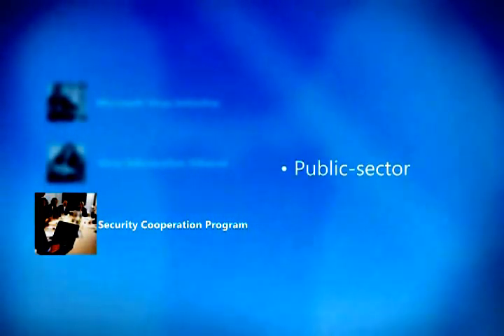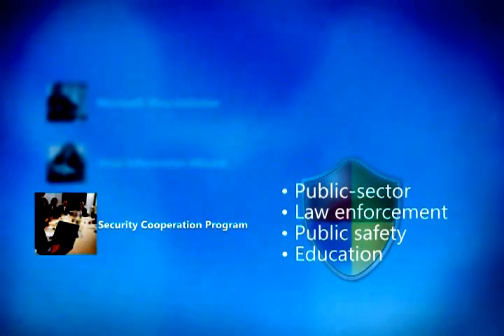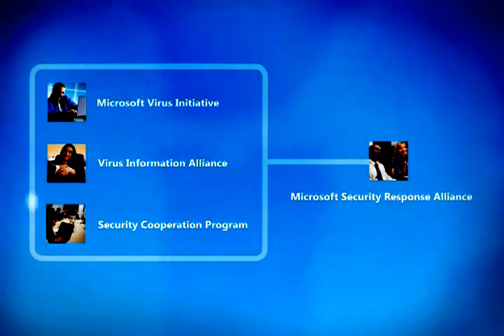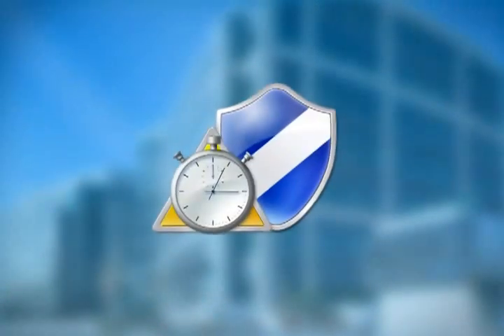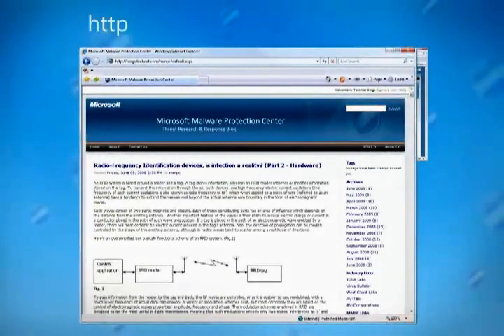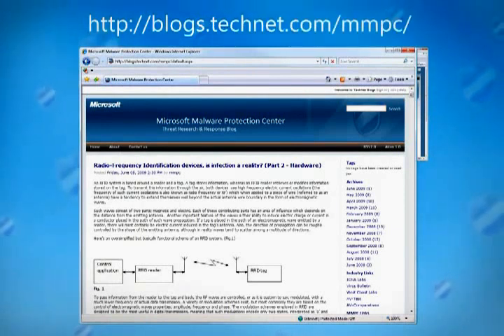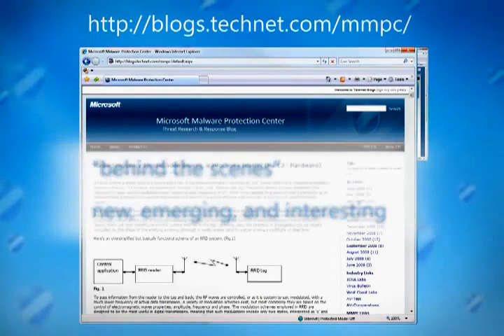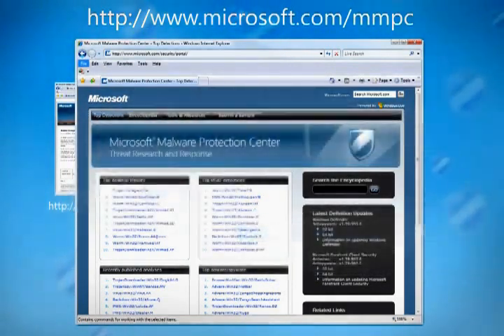Microsoft Malware Protection Center (MMPC) Threat Research and Response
Presented By Trustworthy Computing

The Microsoft Malware Protection Center (MMPC) provides world class antimalware research and response capabilities that support the Microsoft range of security products and services. With laboratories in multiple locations around the globe, the MMPC is able to respond quickly and effectively to new malicious and potentially unwanted software threats wherever and whenever they arise.

Computer viruses, spyware, rootkits and other malicious software pose a threat to computer users around the world. The Microsoft Malware Protection Center (MMPC) is the authoritative source of antimalware research and response on the Windows platform -- this video explains how the MMPC works to protect Windows users from malware, 24 hours a day, 7 days a week wherever these threats arise.

POST BY:
Joseph Lynch
Business Development Manager,
Network Engineer & Social Marketing Manager
JR Accounting Compass
Sydney, Australia
Information Technology and Services